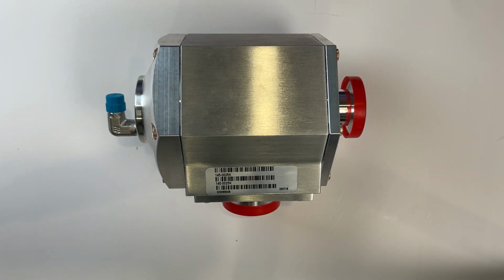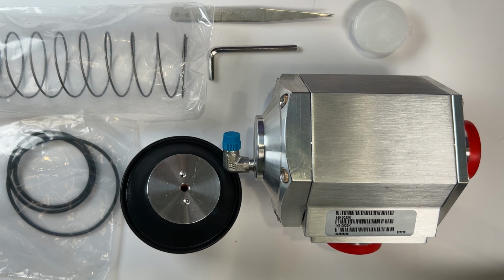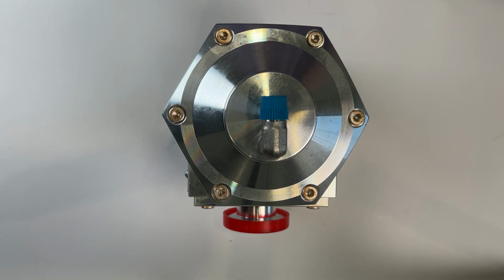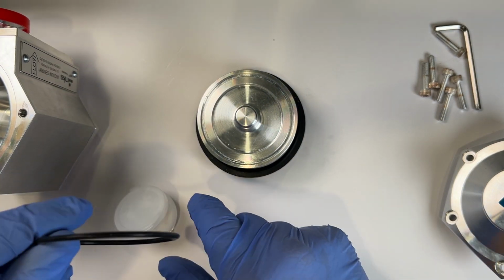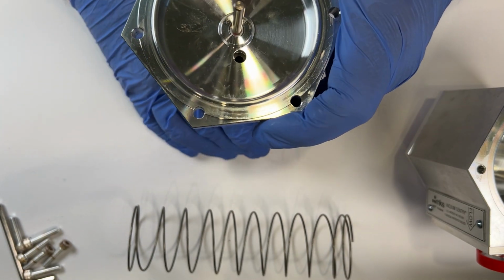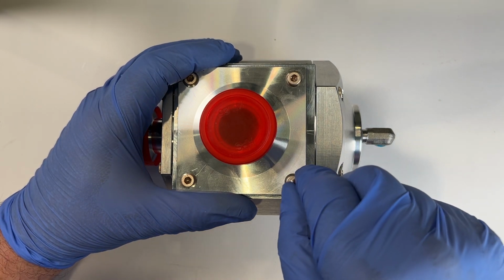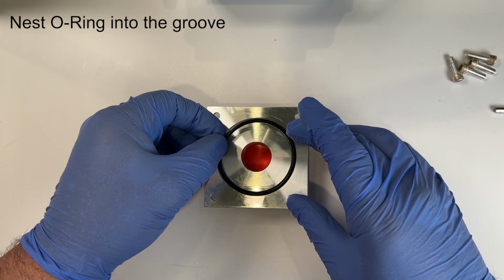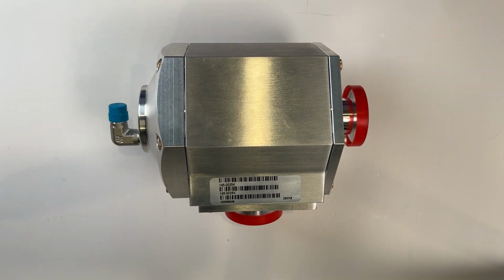MKS Series 145 Vacuum Sentry ® Safety Isolation valve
Discover how to swap out the internal assembly and return the valve to an "as new" condition quickly and easily.